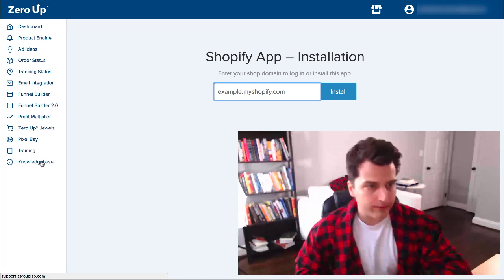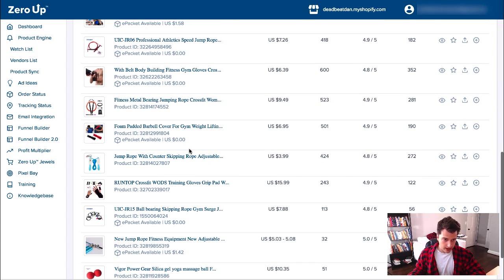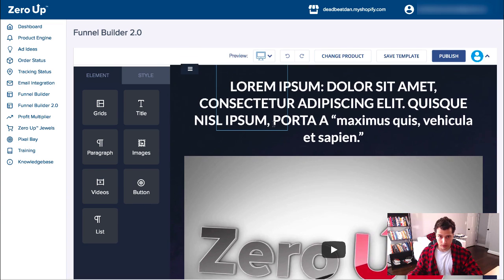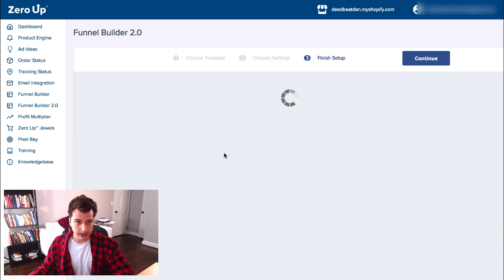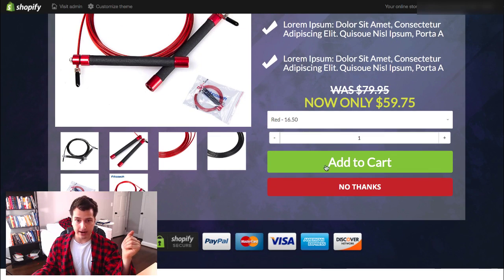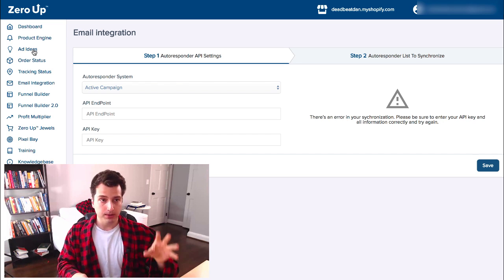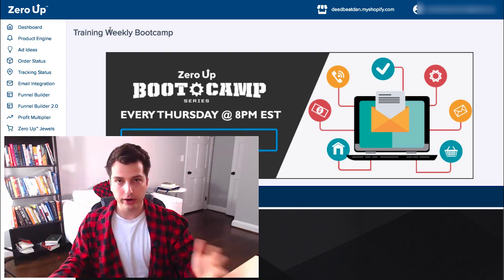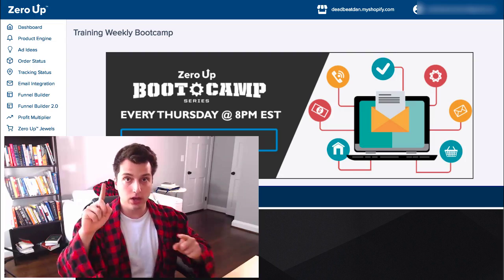I Build a Lazy Shopify Store (Step by Step w/ Zero Up Lab. 3 Days Left)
Watch me build a lazy shopify store in minutes. Less than 3 Days Left.